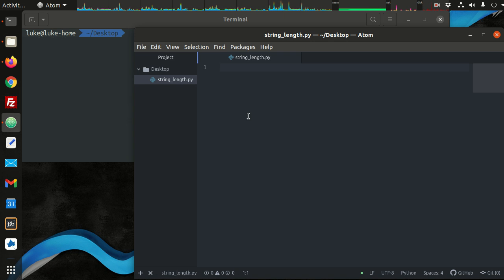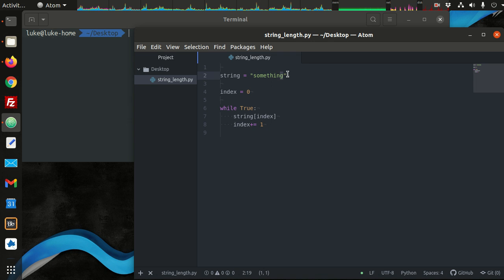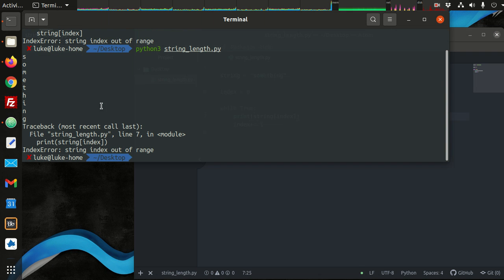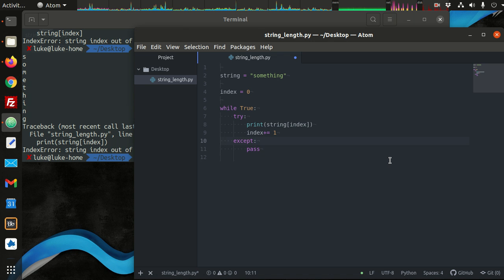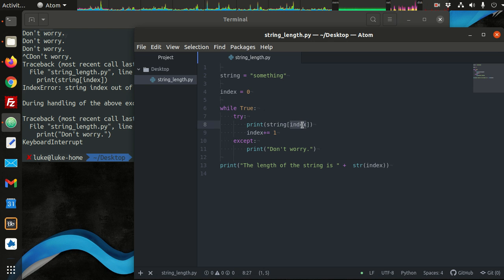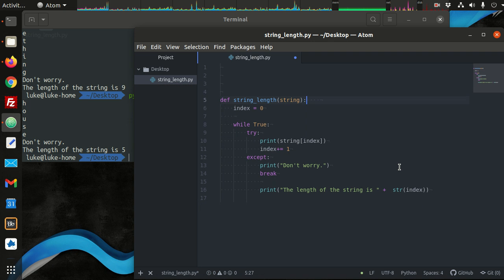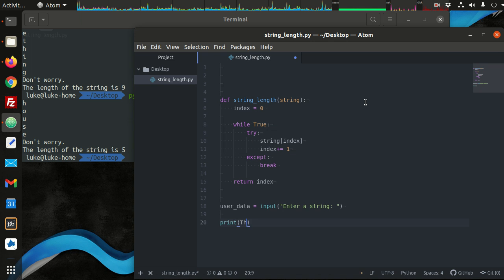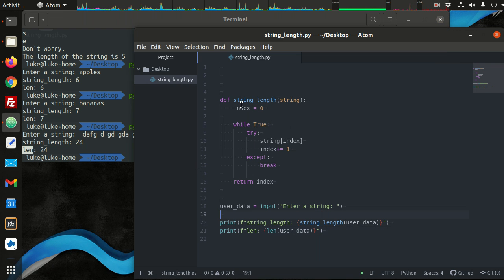Python 3 - Make a Function to Find String Lengths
Build a function to find the length of a string, and compare the results to the python built-in function len().